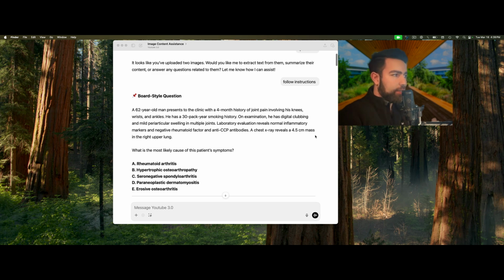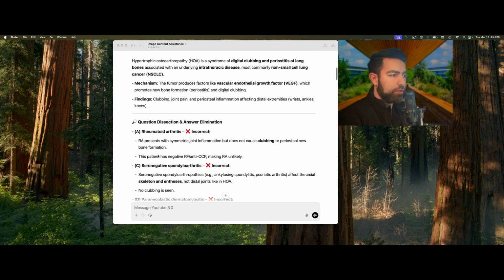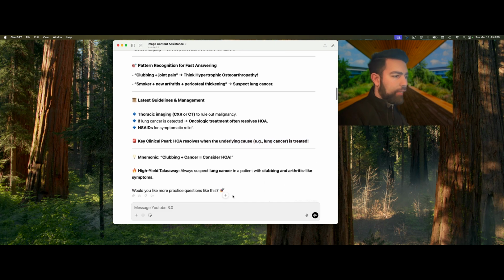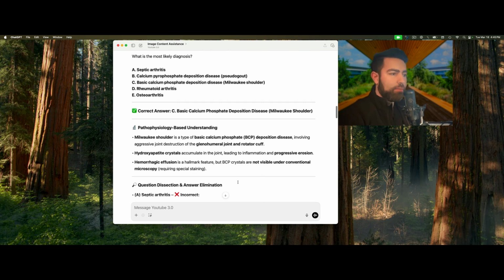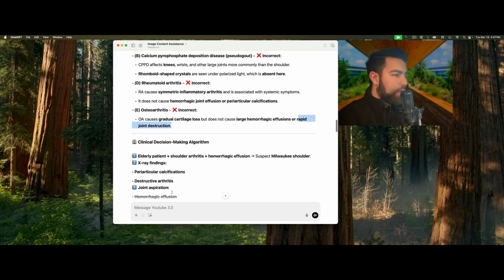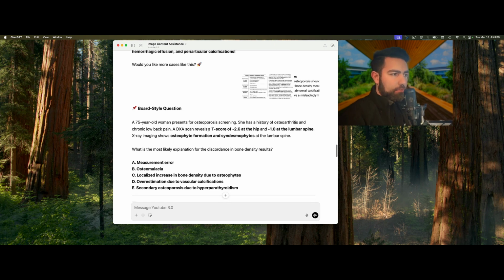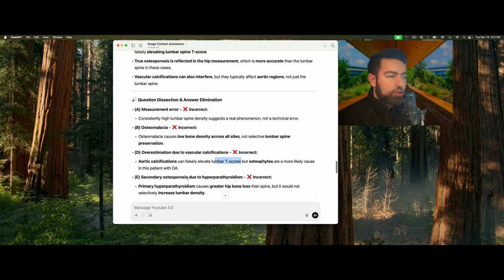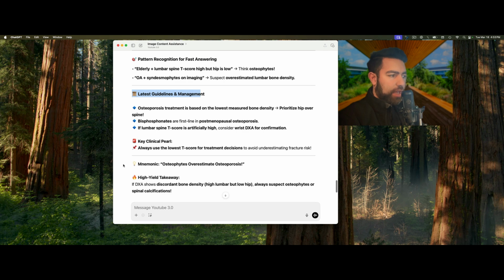Use GPT4o to Master High-Yield ABIM Rheumatology Without The Fluff! (Ep.1)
🦴 ABIM BOARD REVIEW: RHEUMATOLOGY ESSENTIALS | Hypertrophic Osteoarthropathy, Milwaukee Shoulder & DEXA Scan Pitfalls 🔍

Struggling with rheumatology topics for your ABIM Board Exam? This AI-enhanced board review breaks down high-yield rheumatological conditions with ABIM-style questions and detailed explanations to maximize your study efficiency!

🔍 IN THIS EPISODE:
• Comprehensive review of hypertrophic osteoarthropathy diagnosis and clinical manifestations
• Evidence-based approach to Milwaukee shoulder syndrome and basic calcium deposition disease
• Critical analysis of false positives in DEXA scan results and their clinical implications
• Step-by-step analysis of board-style questions with evidence-based explanations

⚕️ 5-STEP BREAKDOWN METHOD:
• Pathophysiology-based understanding
• Question dissection with answer elimination
• Algorithms for clinical decision-making
• Pattern recognition for fast answering
• Latest American guidelines and treatment protocols

🎯 PERFECT FOR:
• Internal Medicine Residents and Fellows
• Physicians preparing for ABIM certification/recertification
• Rheumatology rotation preparation
• Primary care providers managing complex rheumatological conditions

📚 TOPICS COVERED:
• Diagnostic criteria and clinical features of hypertrophic osteoarthropathy (HOA)
• Differentiating primary vs. secondary HOA and paraneoplastic manifestations
• Milwaukee shoulder syndrome pathophysiology and basic calcium phosphate crystal deposition
• Distinguishing Milwaukee shoulder from other crystalline arthropathies
• Common causes of false positives in DEXA scan results and proper interpretation
• Evidence-based approach to bone mineral density testing in rheumatological conditions

• Instagram: Daily board review tips and clinical pearls